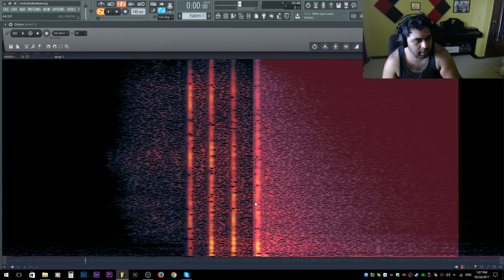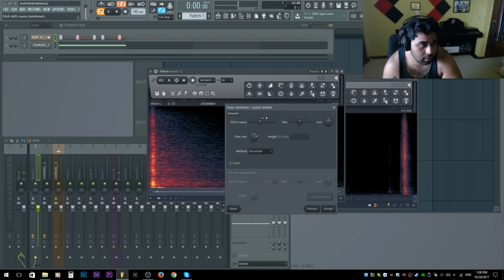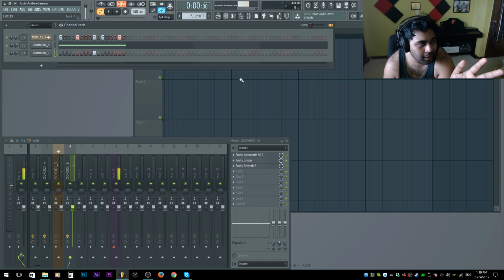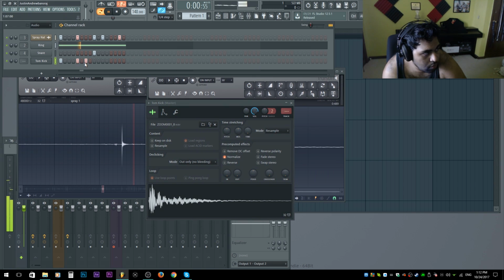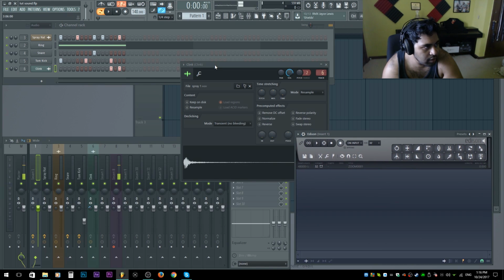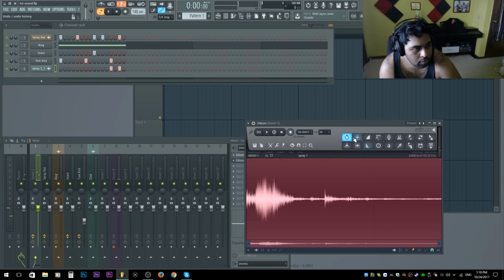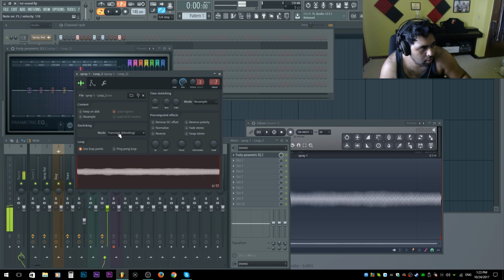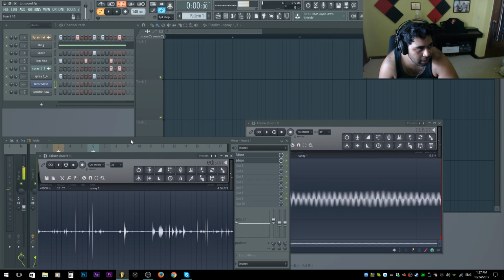Recording And Editing Samples In FL Studio's Direct Wave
Waddup! In this vid, I'm showing yall how to go about recording sounds, and editing them in FL Studio to make beats with em! The world has unlimited sounds to work with. Every sound can become something else!

JustinOmoi on twitter with the link to the beat you made with it!